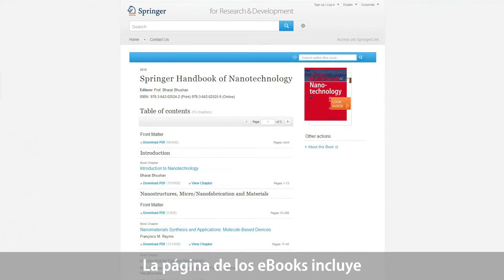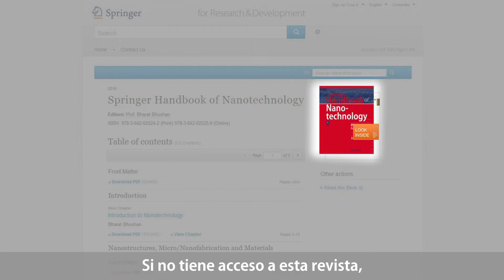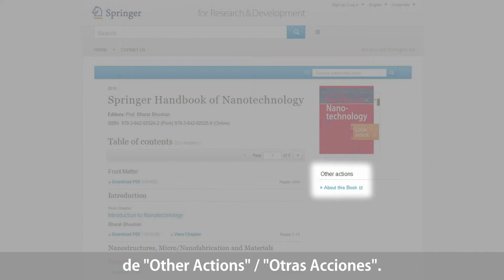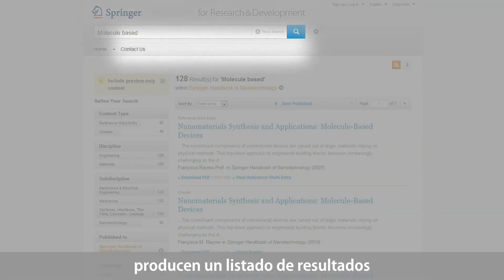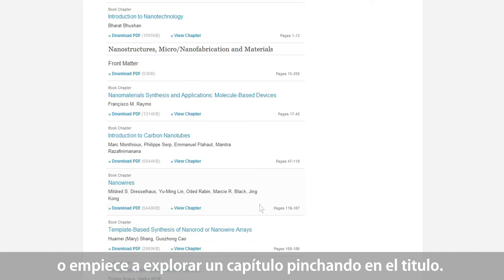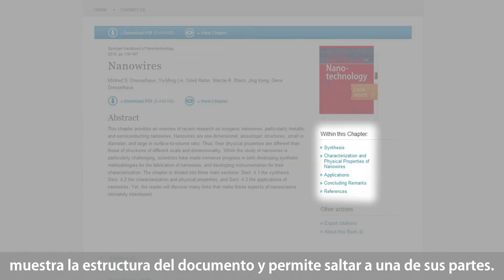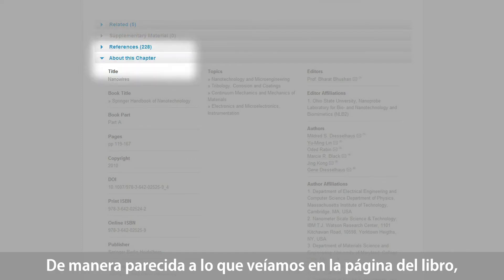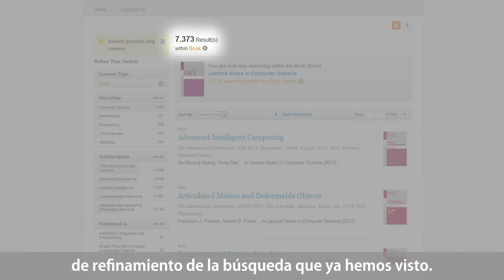Springer for R&D Tutorial 04 eBook Page (Spanish subtitle)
Watch one of our online tutorials, and learn more about searching and browsing eBooks and journals, finding articles and chapters and many more functionalities, such as the administrators dashboard on Springer for R&D.